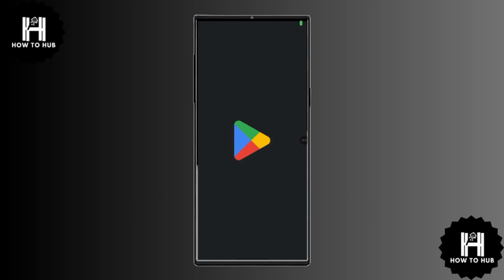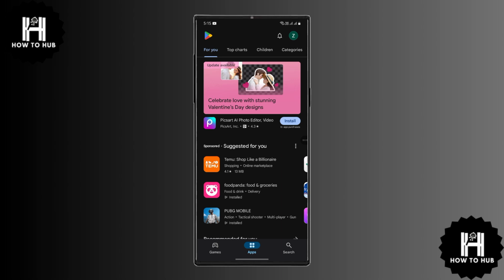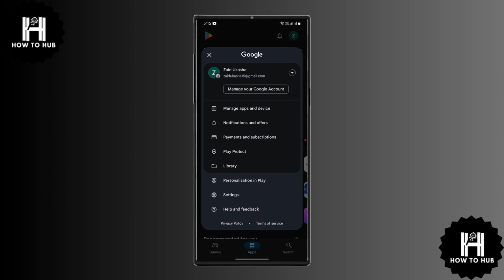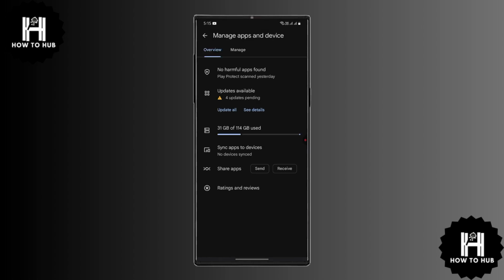How To See Download History on Google Play Store?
Learn how to see your download history on Google Play Store with this easy step-by-step guide. Track your past app downloads, purchases, and updates in just a few taps!

📱 Step-by-step guide to checking download history on Google Play Store.
✅ Quickly find your past app downloads and purchases.
🛒 View your app updates and transaction history easily.
⚙️ Simple method to manage your app library and history.
🚀 Keep track of your downloads effortlessly!